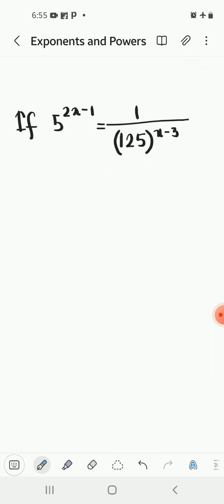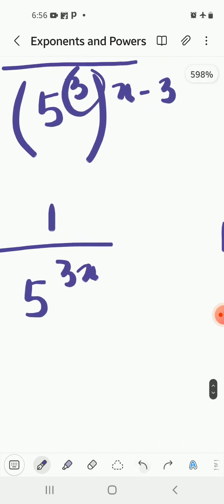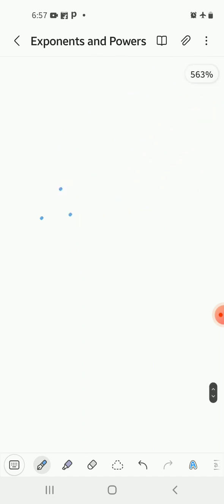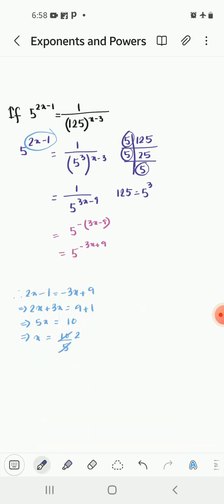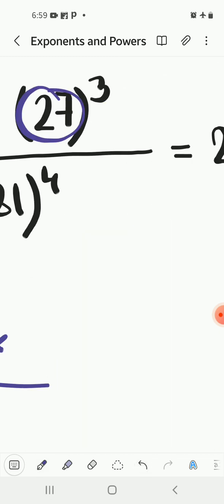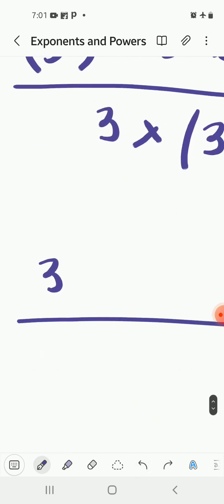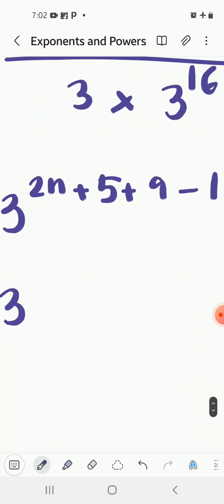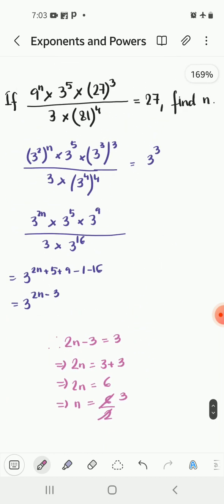Finding value in exponents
Find value in exponential equations